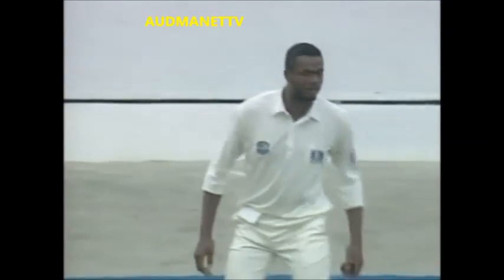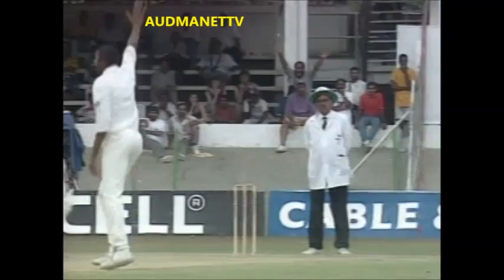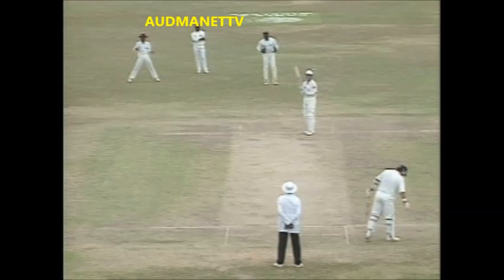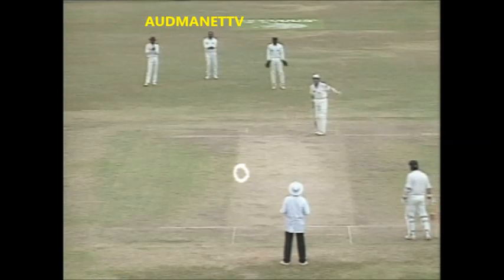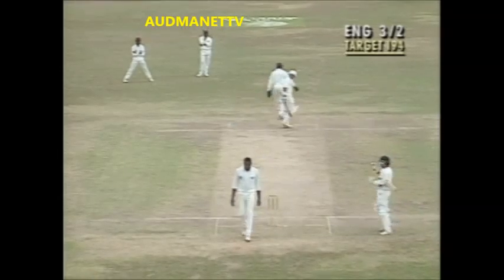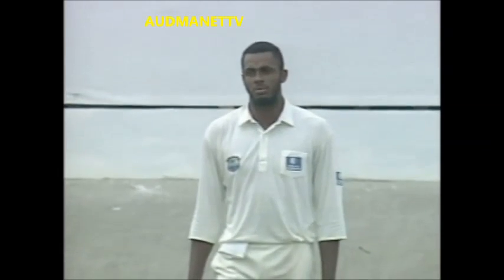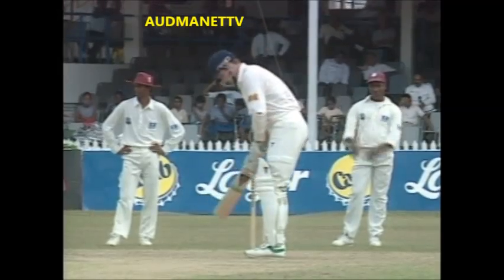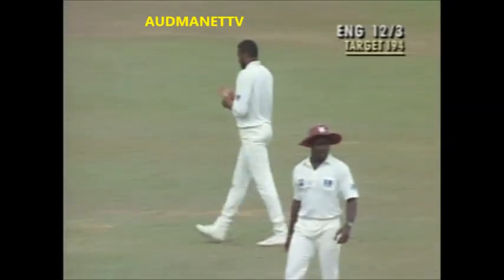Courtney Walsh the Work Horse getting into his work